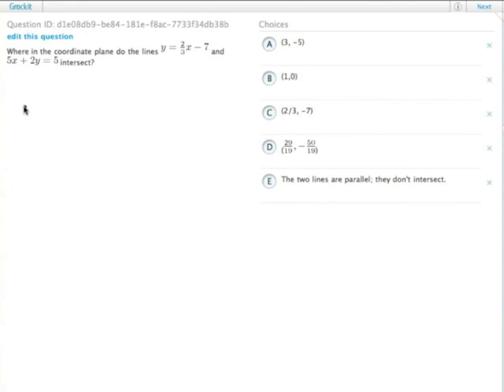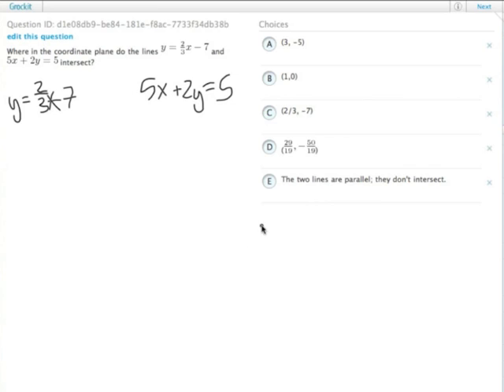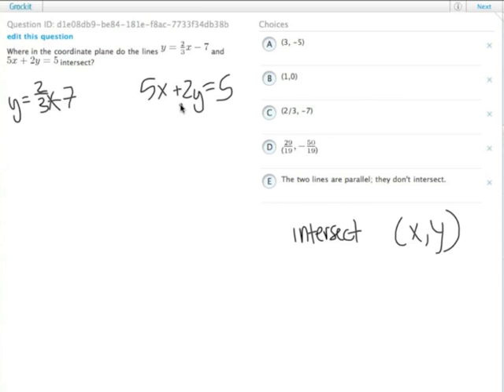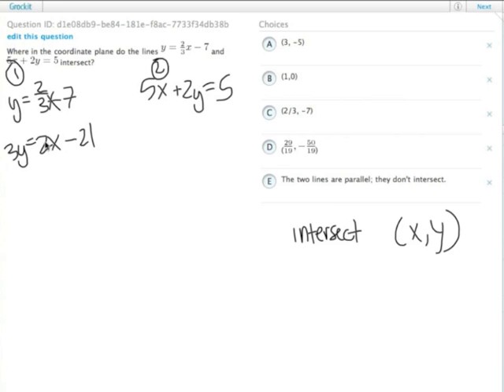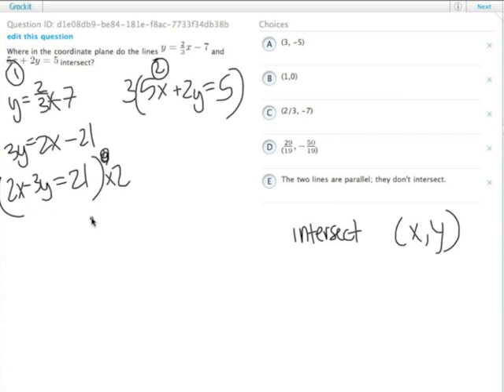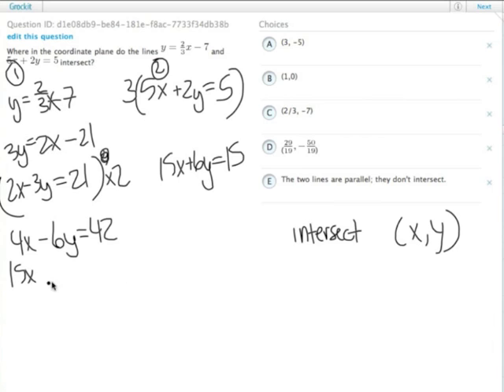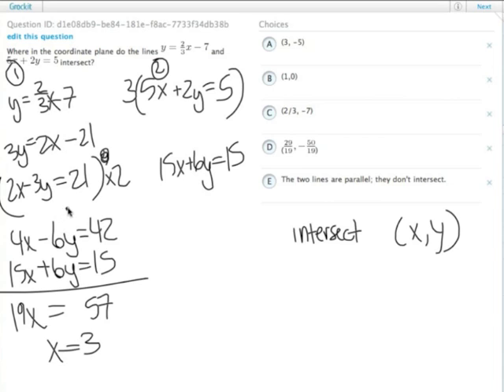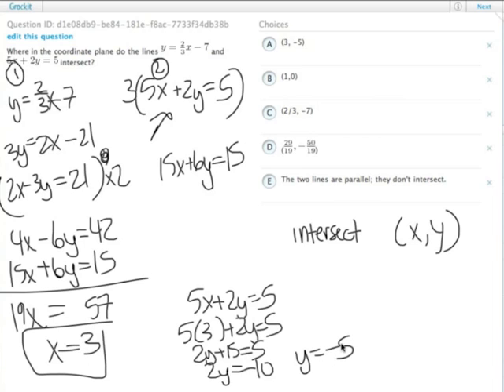Grockit GMAT Quantitative - Problem Solving: Question d1e08db9